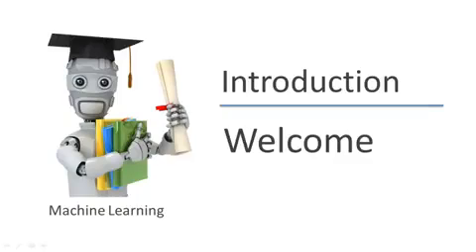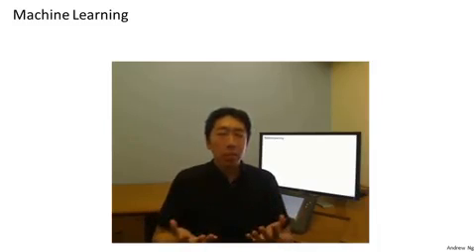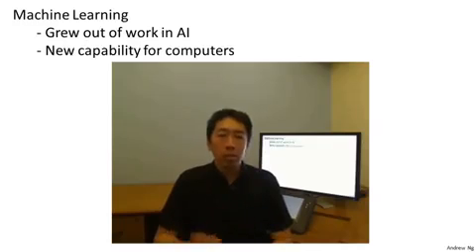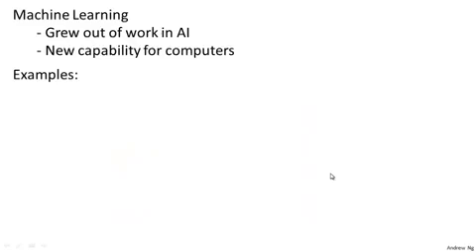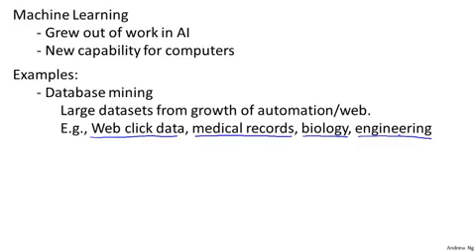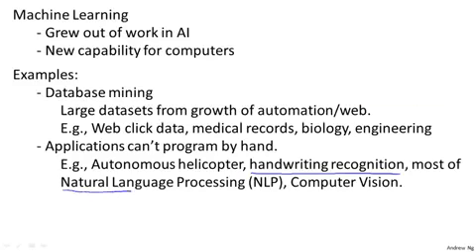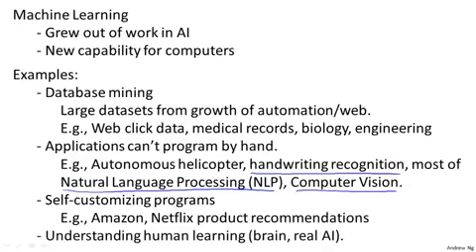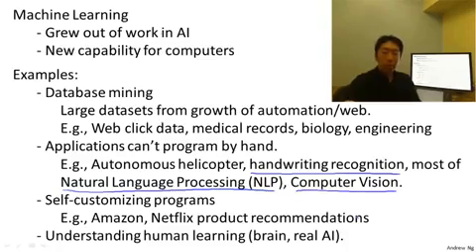T0_Presentación del curso de ML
Video de presentación del curso de Machine Learning